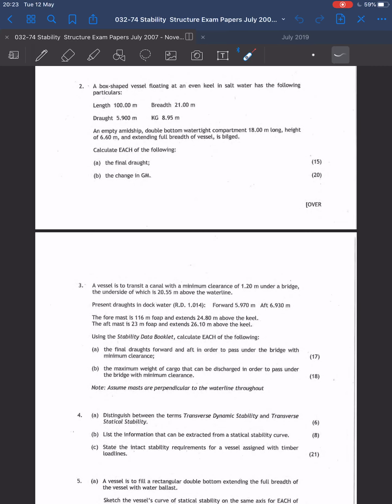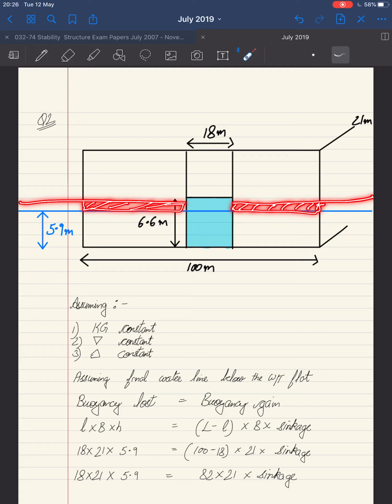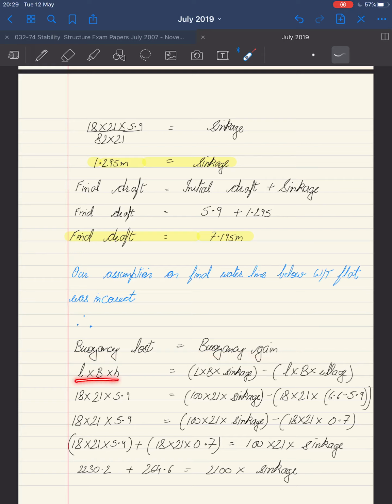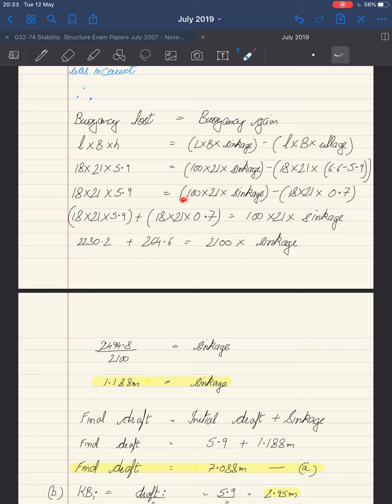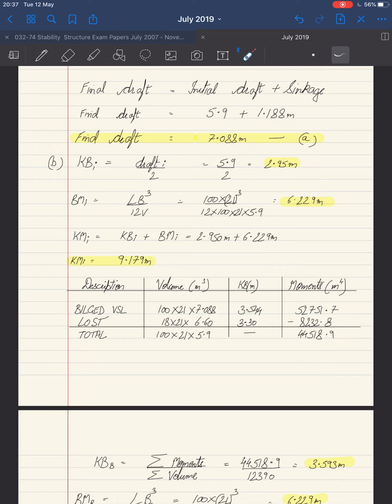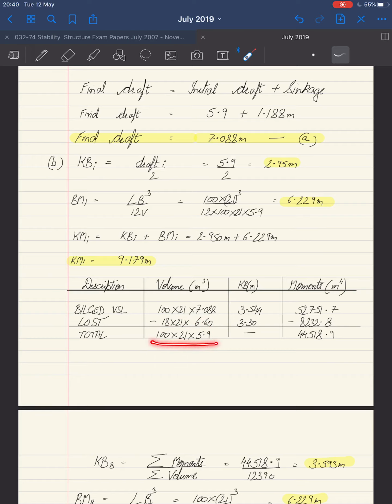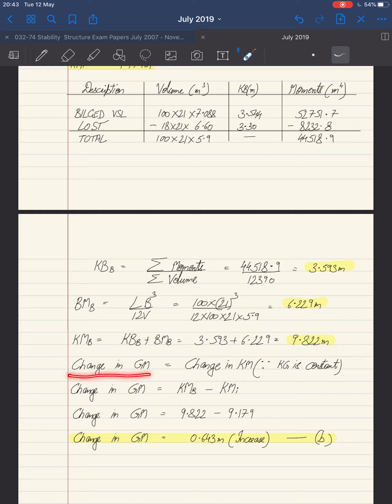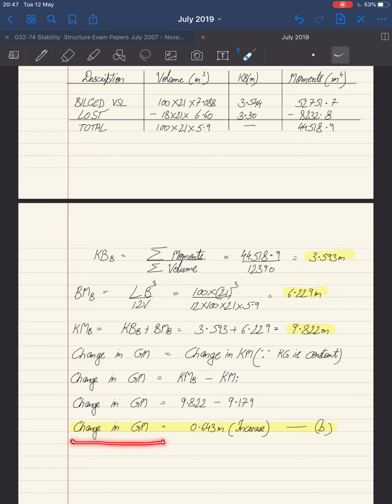Chief Mate Stability July 2019 Q2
Solutions for Chief Mate Stability July 2019 Q2